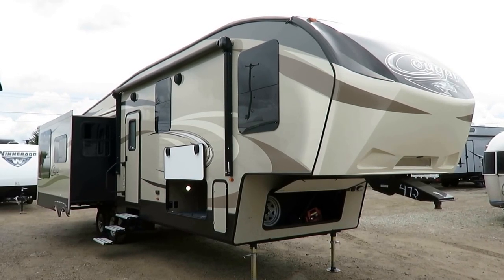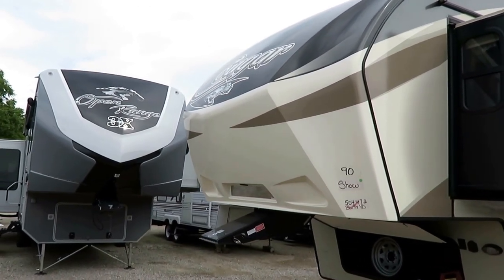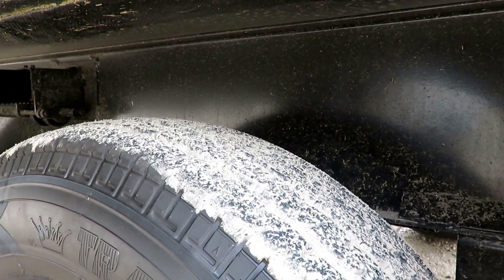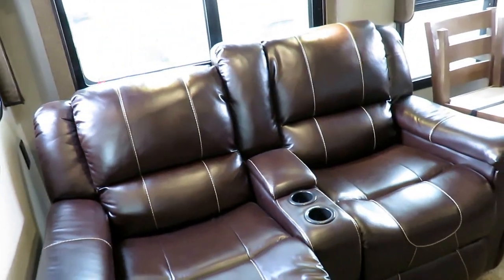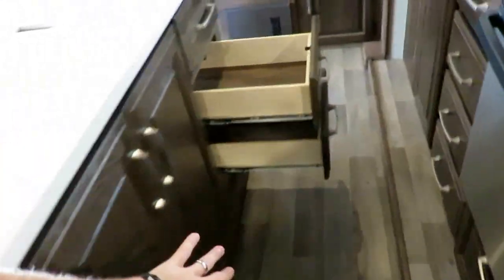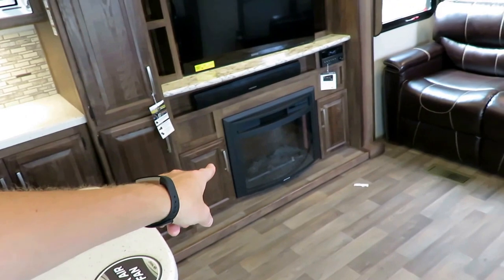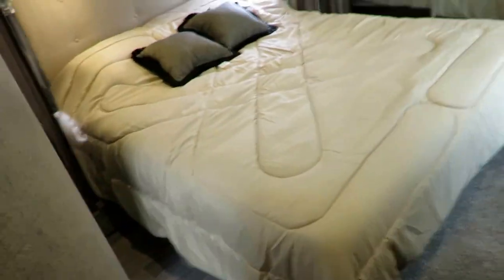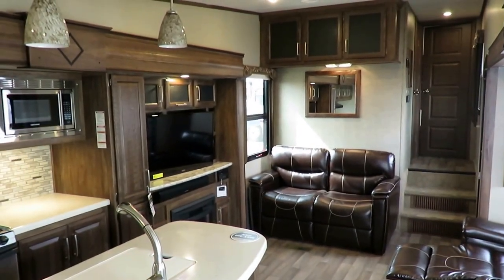(Sold) HaylettRV.com - 2017 Keystone Cougar 341RKI Rear Kitchen Middle Living Fifth Wheel RV